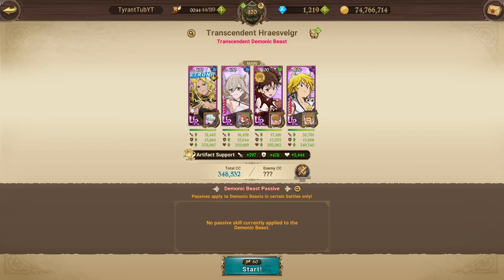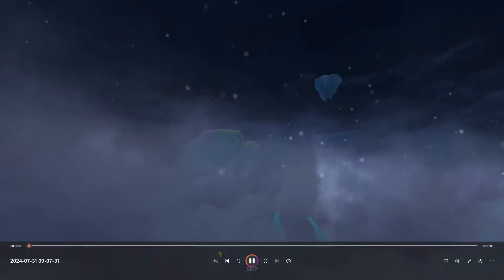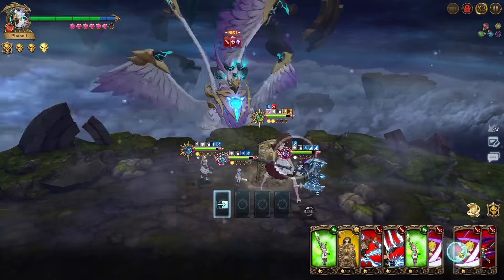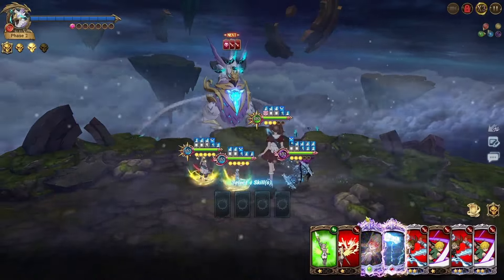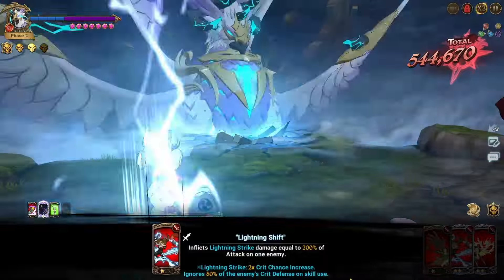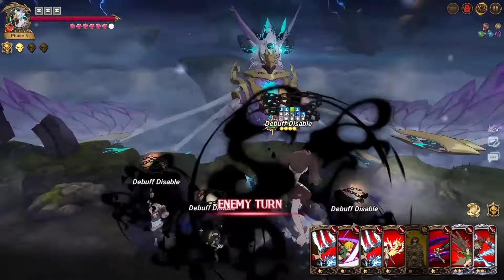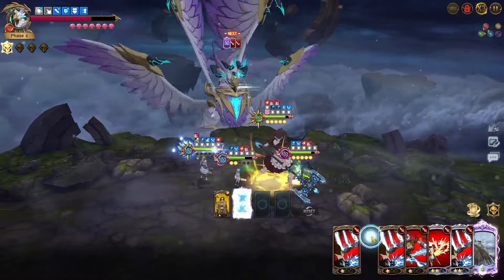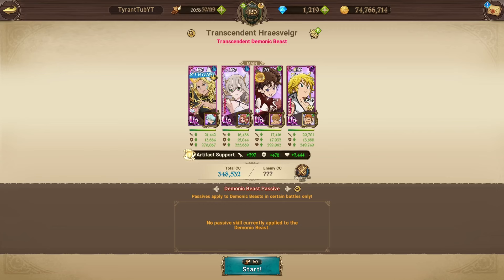TRANSCENDENT HRAESVELGR GUIDE, FULLY EXPLAINED - The Seven Deadly Sins Grand Cross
This boss is not worth farming.
TimeStamps:
0:00 - 1:44 - Team
1:45 - 4:31 - Phase 1
4:32 - 6:38 - Phase 2
6:39 - 8:14 - Phase 3
8:15 - 11:28 - Phase 4